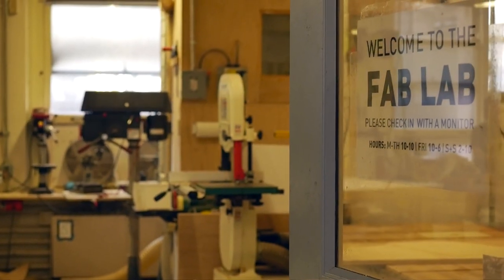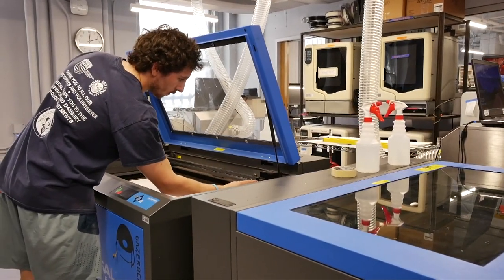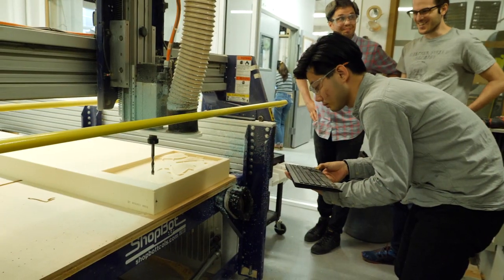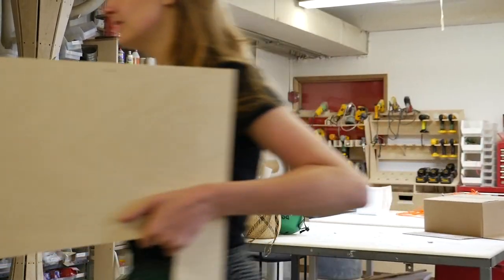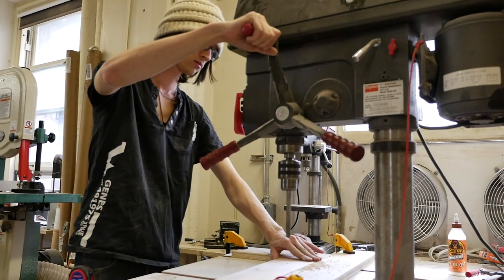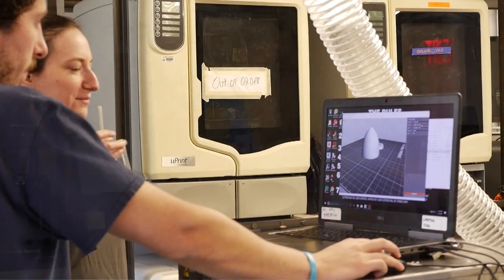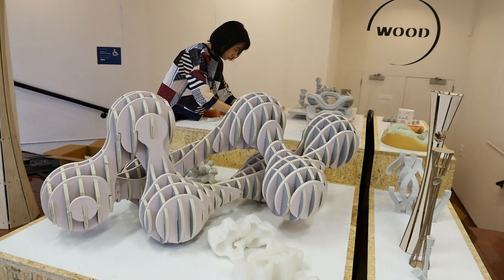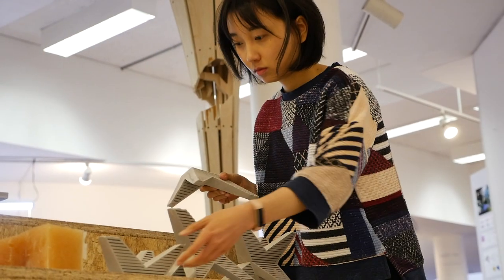Fabrication Lab at Columbia University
Age-Old Craft and New Technology Come Together in Architecture’s Maker Space

Deep in the basement of Schermerhorn Extension, a bank of 3-D printers form objects from coats of resin, and a robotic arm extrudes a bright yellow substance while nearby a student snips through a bolt of blue fabric. The scent of freshly cut wood fills the space as another student maneuvers a piece of pine through a band saw.

This hive of creative industry is the Graduate School of Architecture, Planning and Preservation’s newly remodeled maker space, the Fabrication Lab or Fab Lab. It has existed in one form or another since the 1970s. And though it has sometimes been run by students, it is now directed by Joshua Jordan, who arrived at Columbia in 2016 from the University of Pennsylvania.
more:news.columbia.edu/content/the-fab-lab